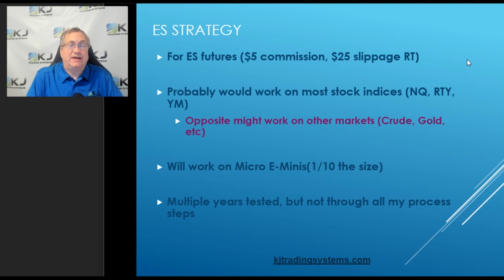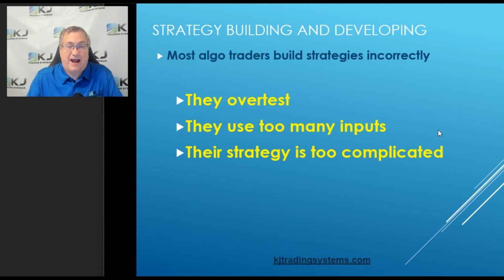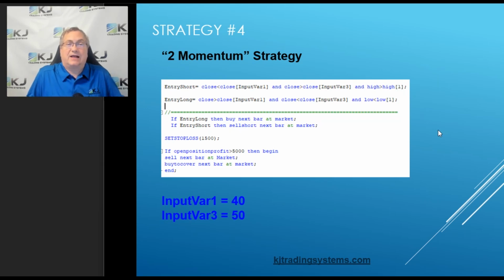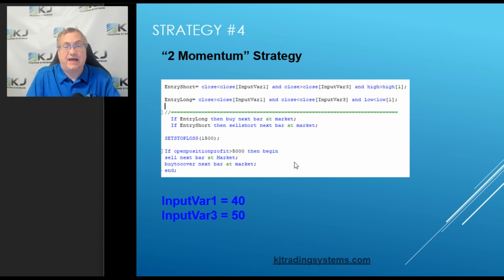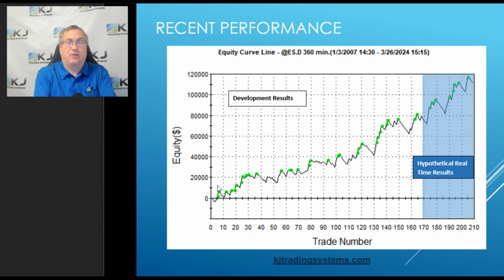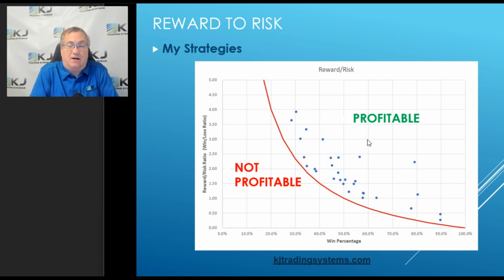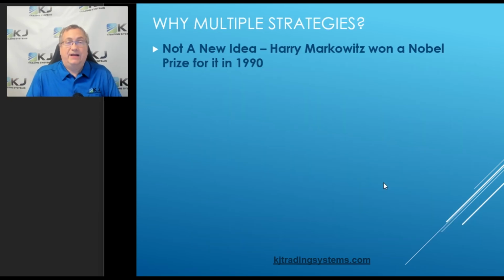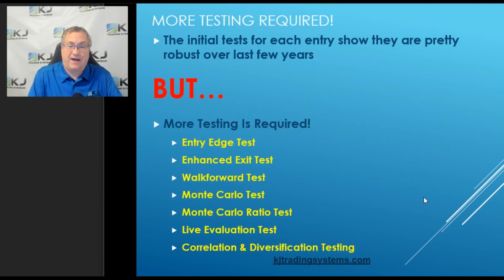Algo Trading Mini S&P Algo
Here is a mini S&P Algo !